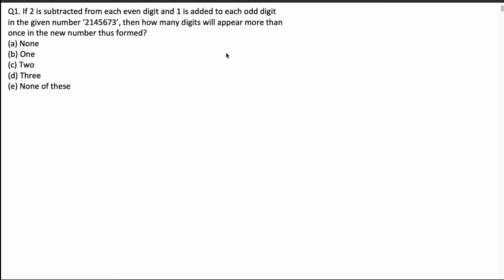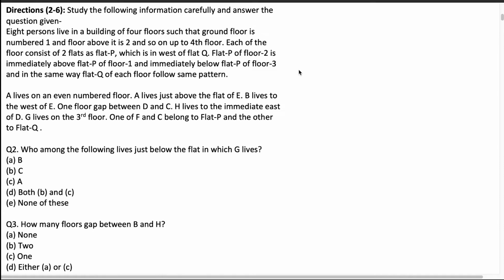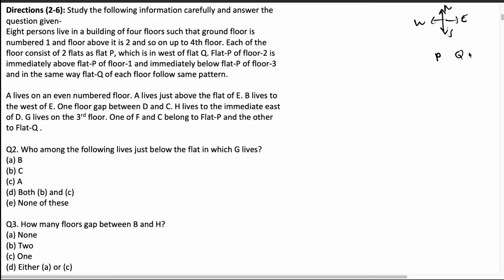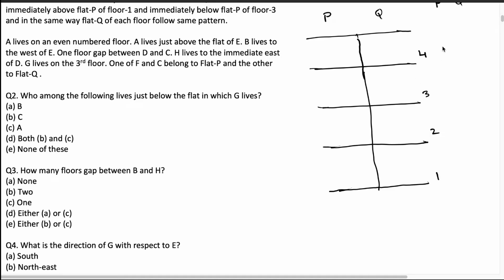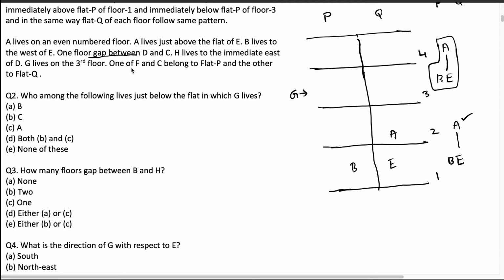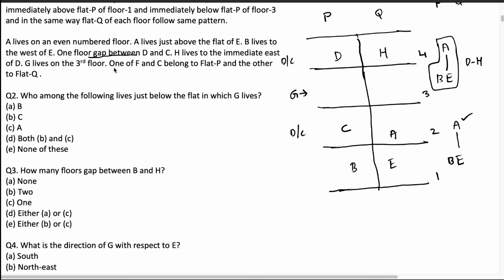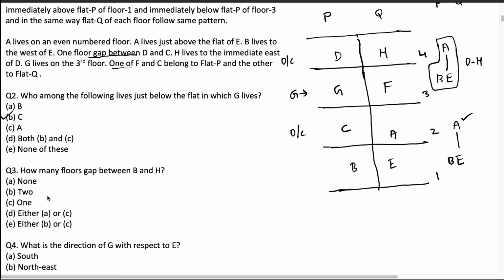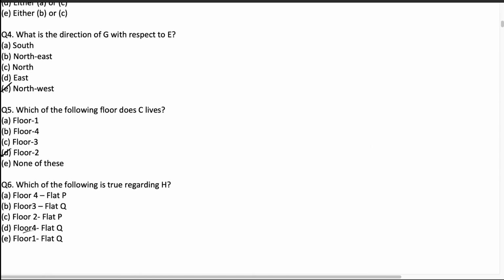Sample Questions for IBPS RRB Preliminary Exams Part-1 | Past Year Questions - Pattern of RRB PO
If you are preparing for IBPS RRB PO and wish to see a last minute tutorial on the same, this the video to watch. This is the part-1 of RRB Videos and I hope you will find it useful.